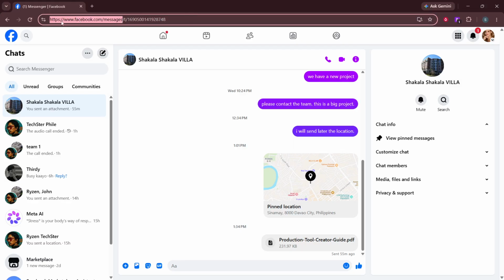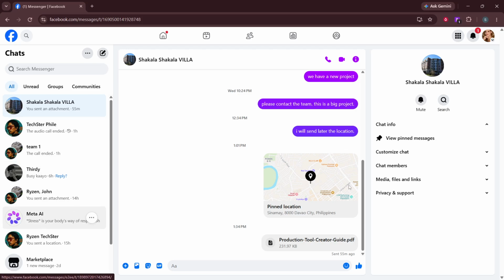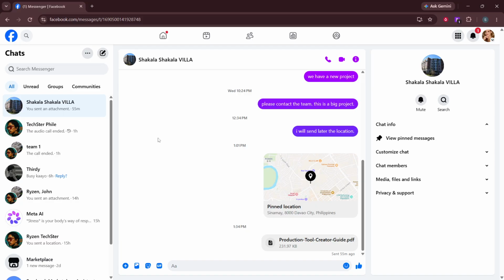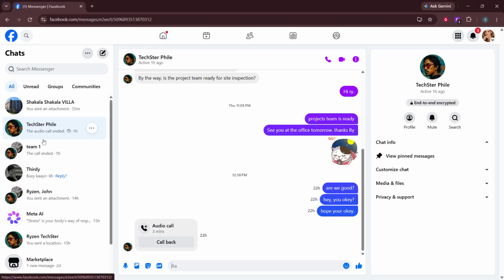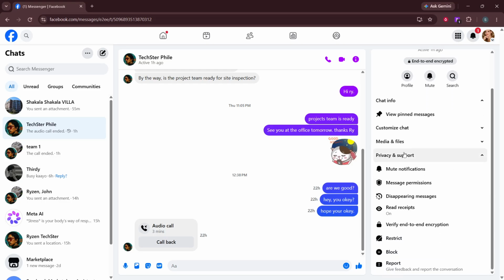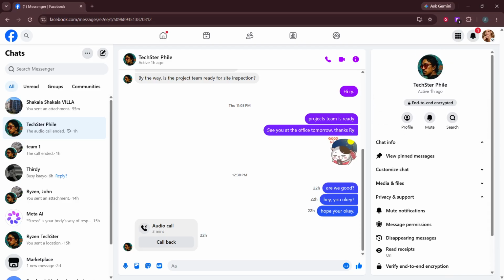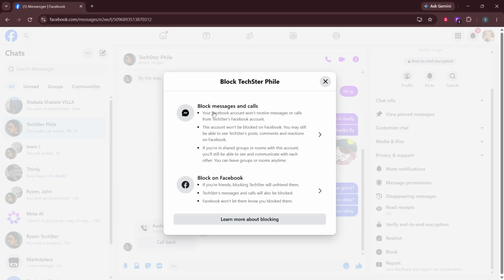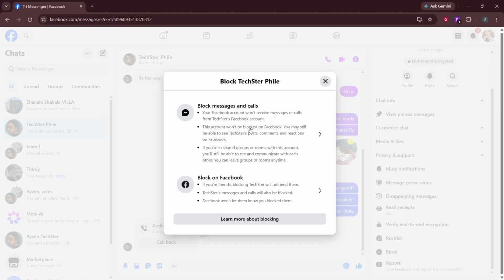How to Block Friends in Facebook Messenger [2026 Full Guide]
How to Block Friends in Facebook Messenger

Learn how to block friends in Facebook Messenger with these simple steps on a computer. Follow along as we navigate the Messenger website to ensure your privacy.

In this tutorial, you'll discover how to block friends in Facebook Messenger using a computer. We'll guide you through opening Messenger, selecting a conversation, and using the Options menu to block messages and calls or block on Facebook. Whether you want to silence just Messenger contact or completely block someone on Facebook, this video has you covered. If you don't see the Options menu right away, it might be near the conversation header.

⏱️ Chapters
0:00 Intro
0:13 Open Messenger
0:34 Select the conversation
0:55 Click Options
1:26 Click Block
1:46 Choose Block messages and calls or Block on Facebook
2:15 Click Block
2:38 Recap